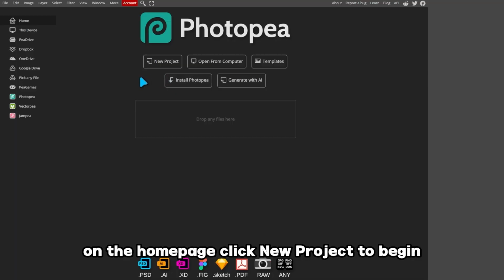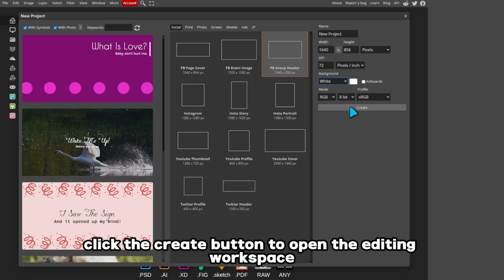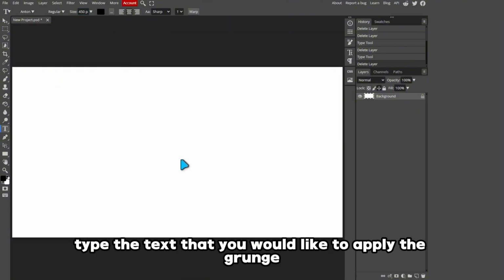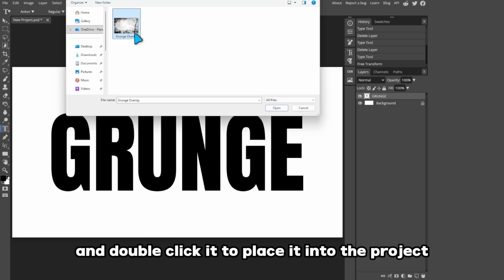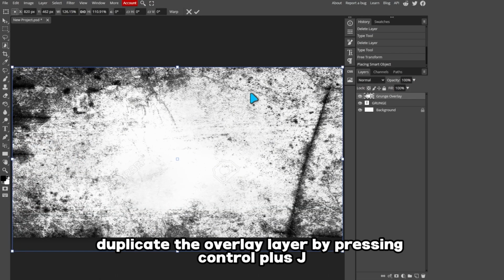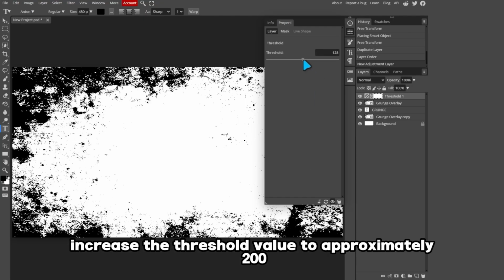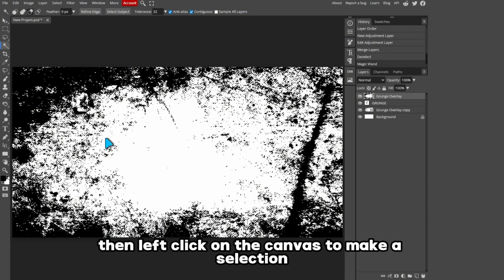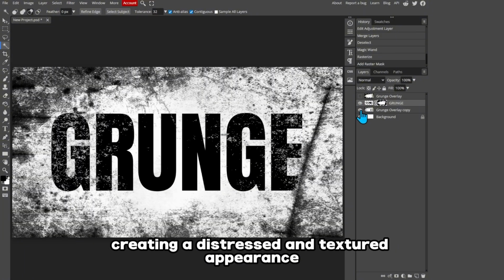Grunge Text Effect Photopea (𝟮𝟬𝟮𝟲) | 100% WORKS | NO Yapping, To The Point! | FAST & EASY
(2026) Learn Grunge Text Effect Photopea in this video (NO YAPPING + 100% WORKS!) | EASY FULL GUIDE, Everything You Need To Know! | Grunge Text Effect Photopea